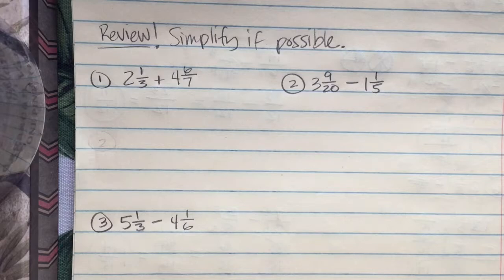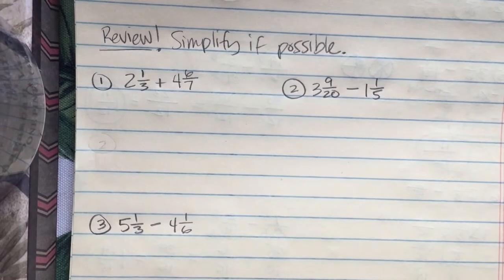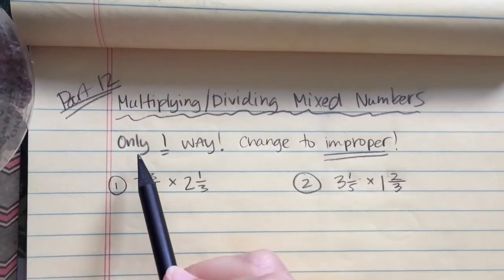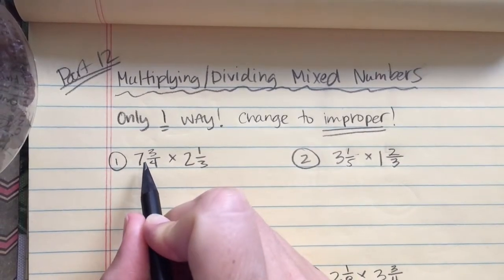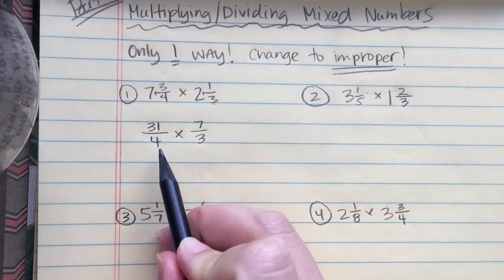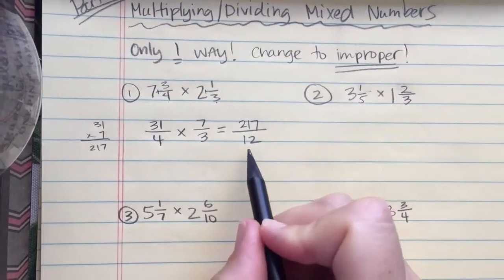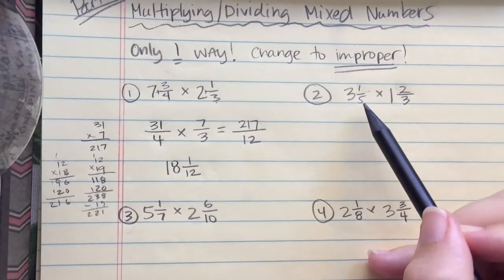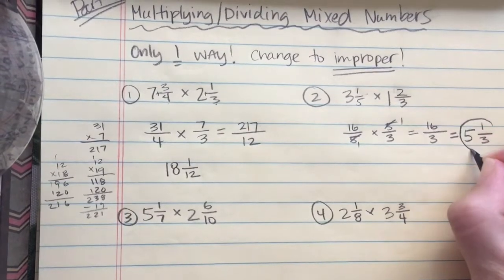Math Part 12: How to Multiply/Divide Mixed Numbers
How to multiply and divide mixed numbers. Below are some links to practice if you need!